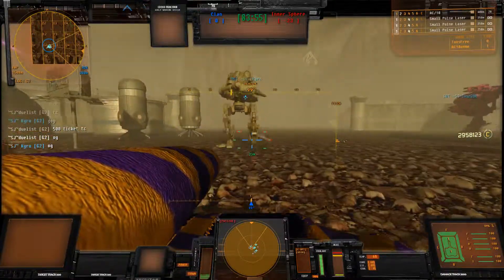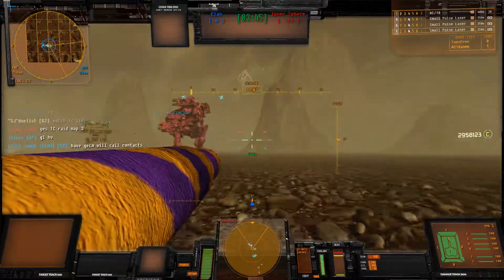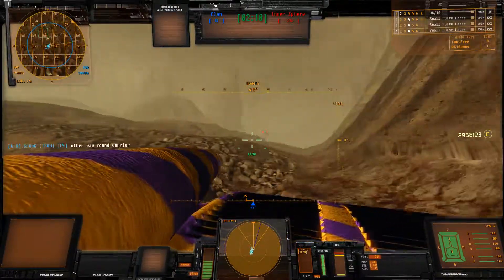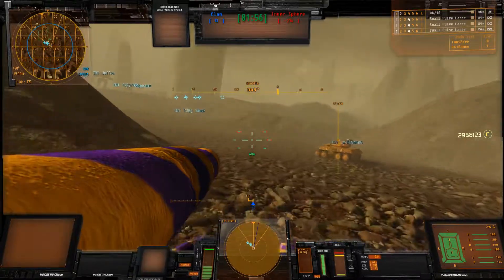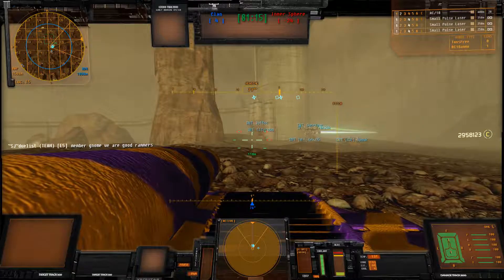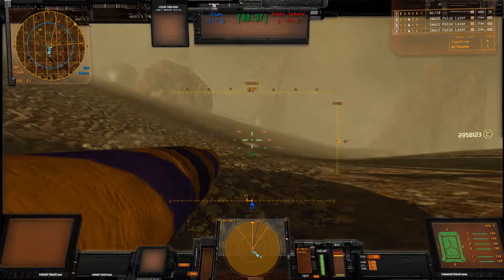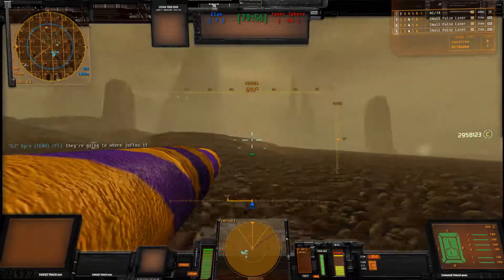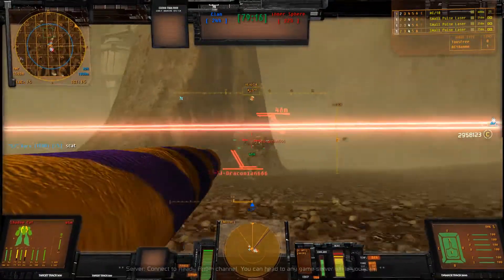Mechwarrior Living Legends Chaos March Tikonov Task Force Attack Planet Almach Map 2 Forsaken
Turn 43 Battle 308. 8 players vs 8 players. Map 2 TC_Forsaken. Capellan Commonality defending. Play in this tournament! Saturdays and Sundays starting at 8pm utc.